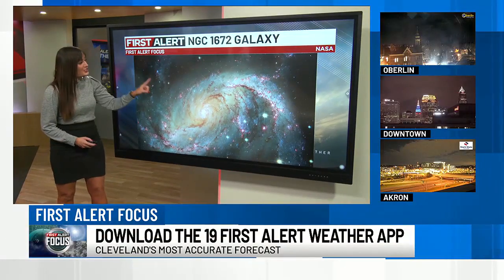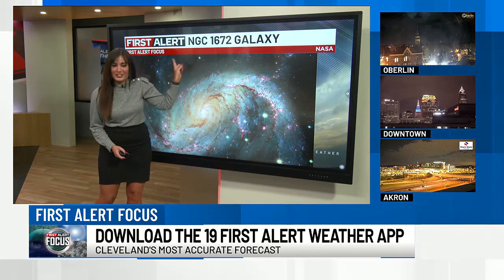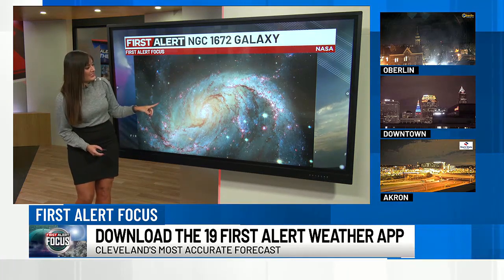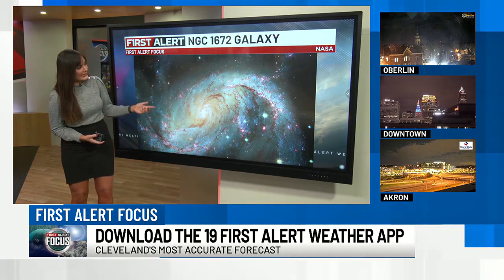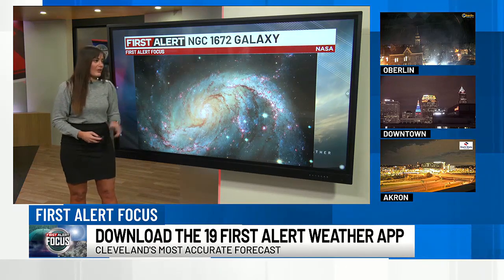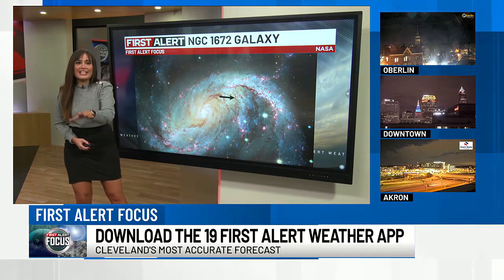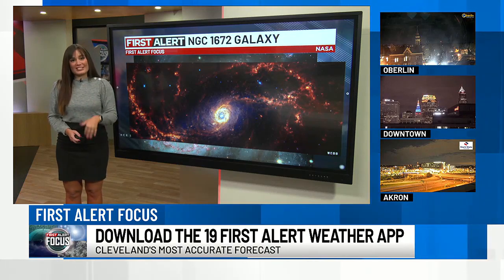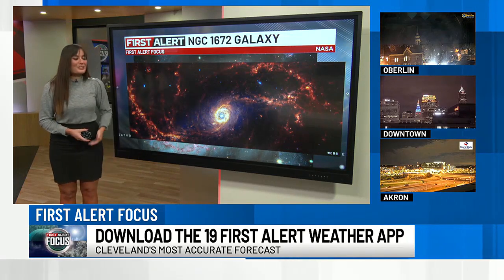First Alert Focus: New galaxy photo from NASA telescope